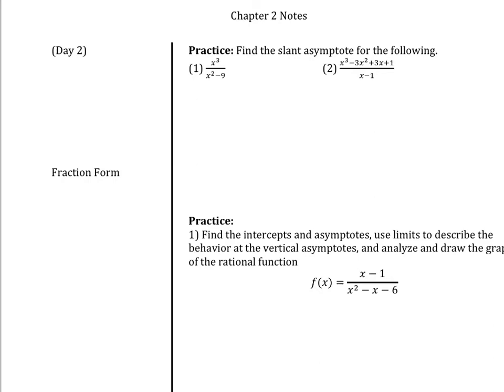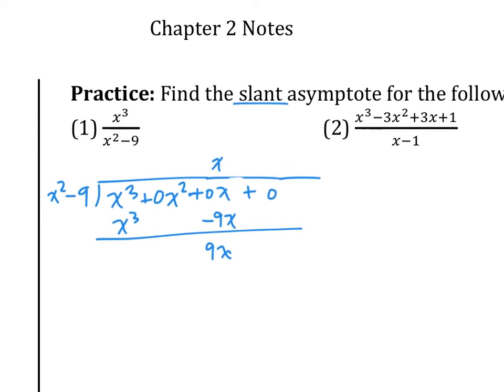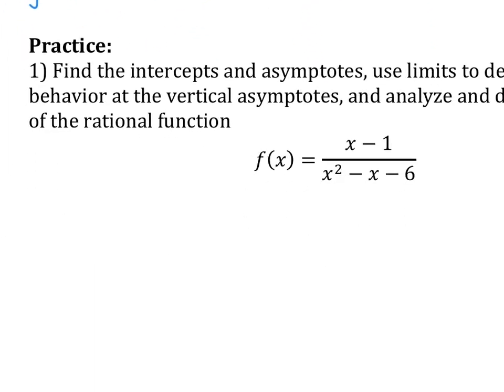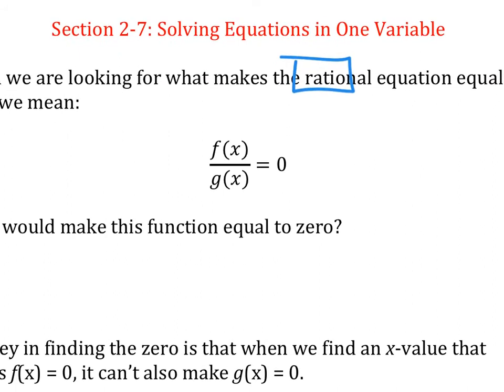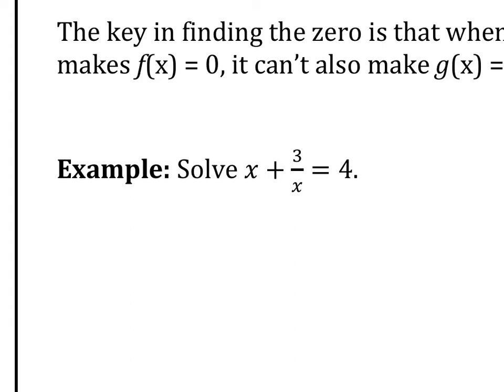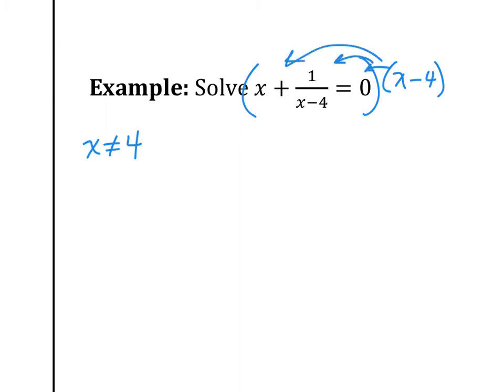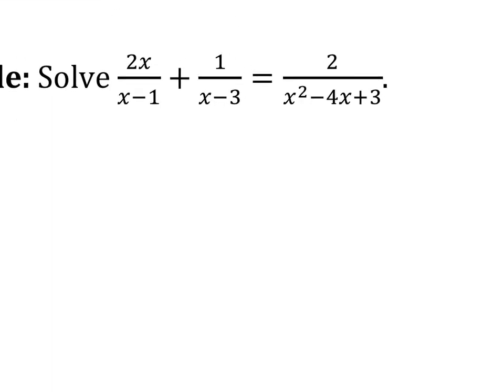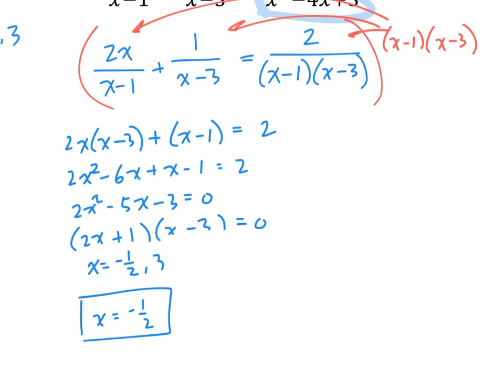Honors Pre-calculus - Ch.2.6-2.7